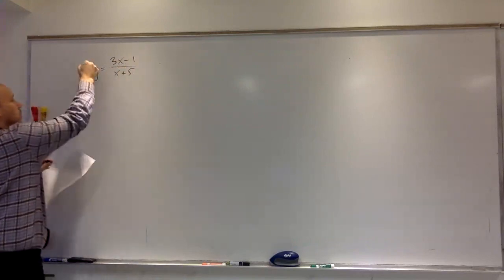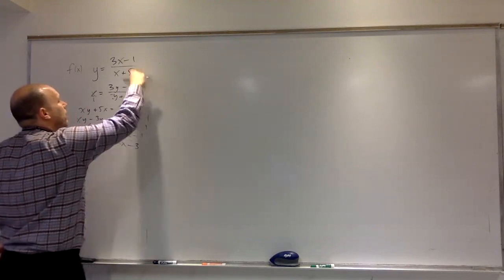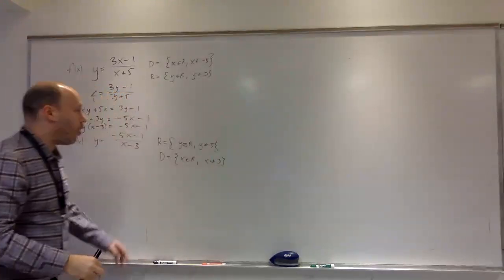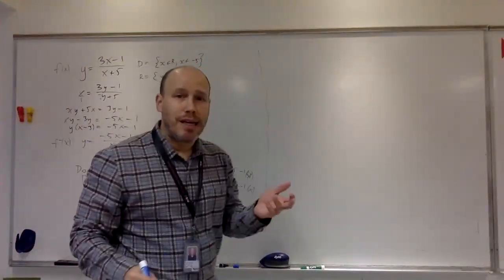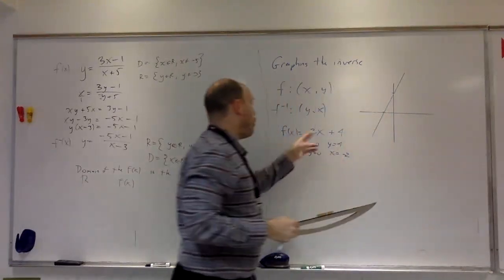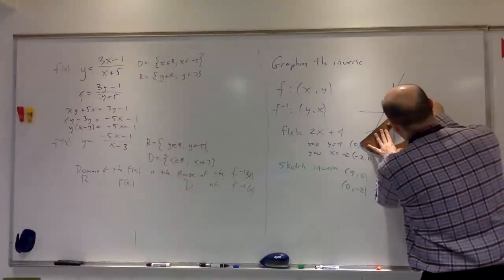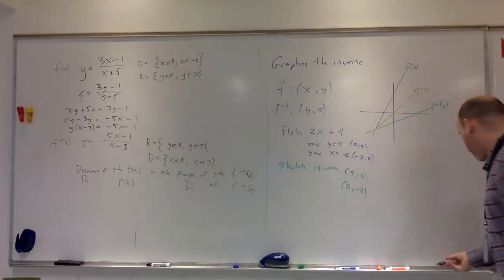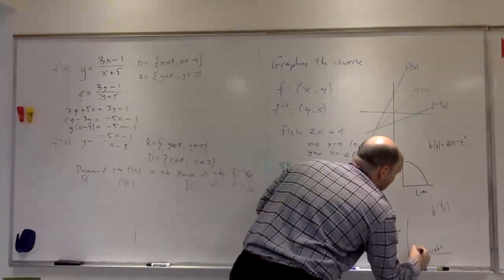Inverse part 2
I forgot to say the Domain of the function is the Range of the inverse...